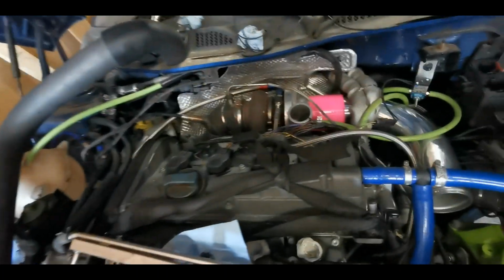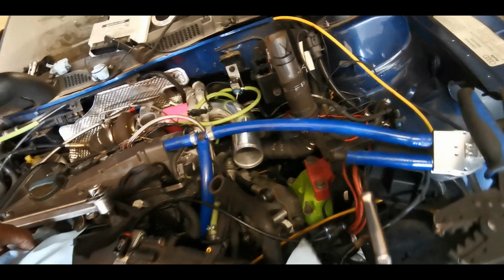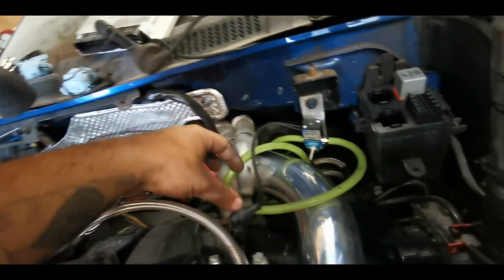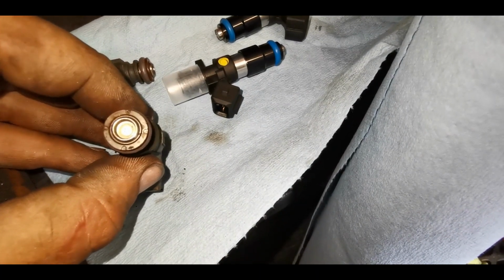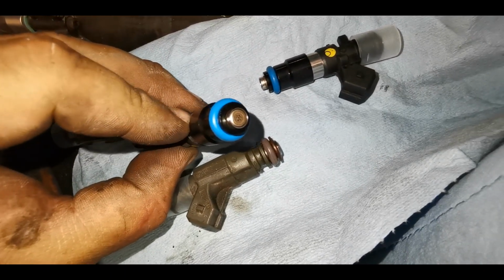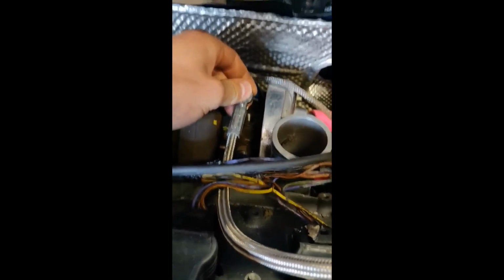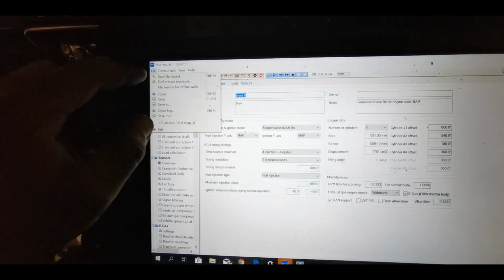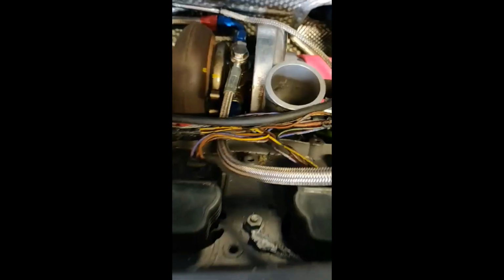Track project part 3 Big Turbo Ignitron ECU first start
It's ready to start! This is a genuine first start video, so i was a little bit nervous and excited, but it went pretty smoothly. Its a fresh built head, on a 800 mile bottom end, with a new ECU which I've never used before. and it sounds beautiful on just the downpipe!

thanks for sticking with me to this point. next video she will be on the road!